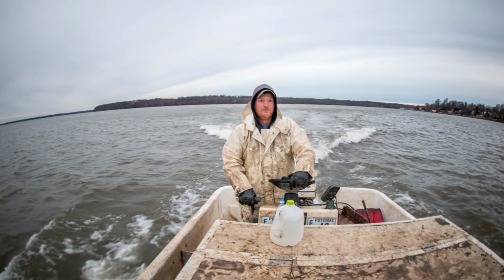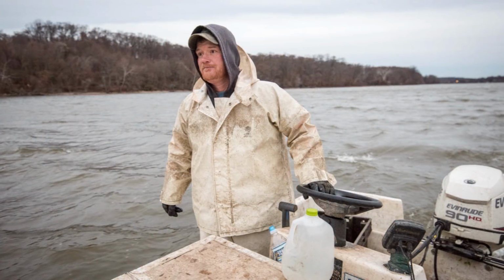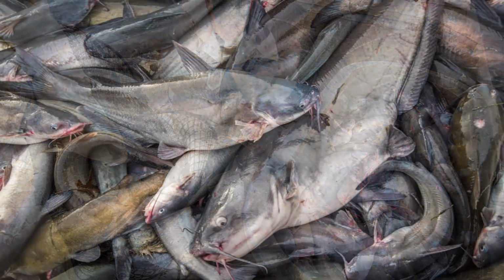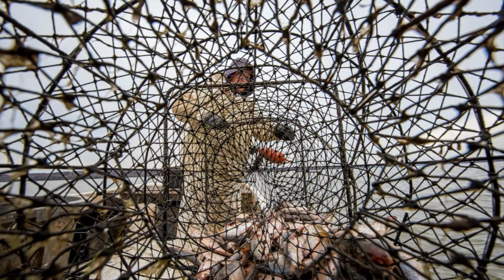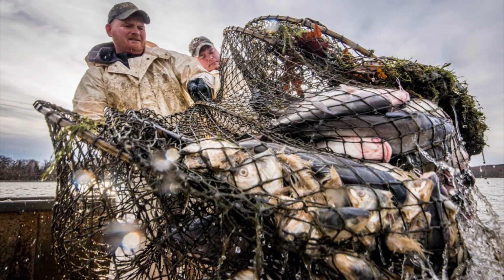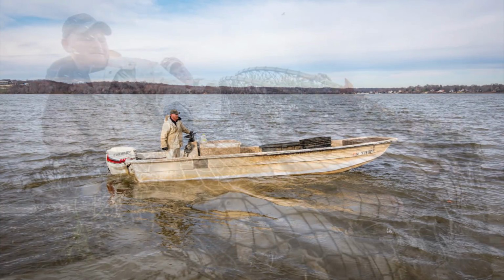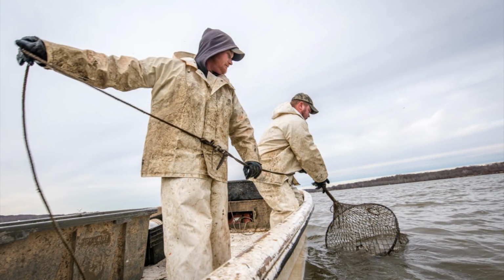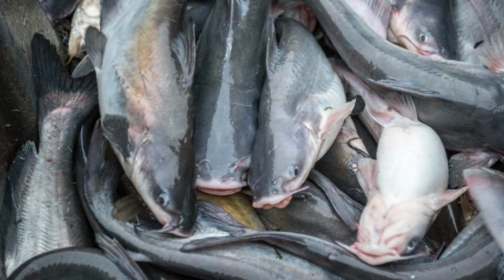Catching Blue Catfish with Rocky Rice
Maryland waterman Rocky Rice catches invasive blue catfish on the Potomac River